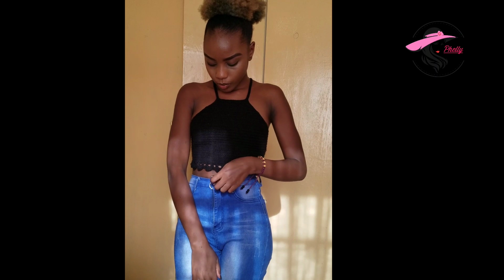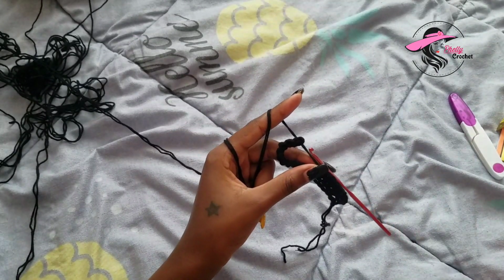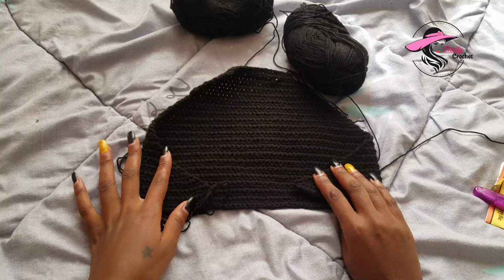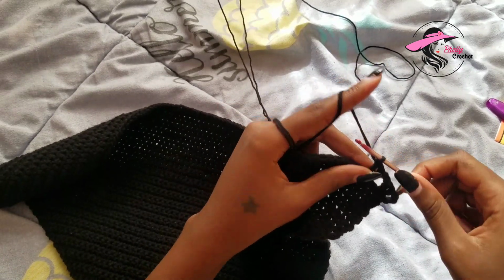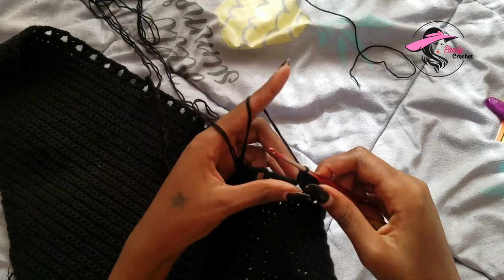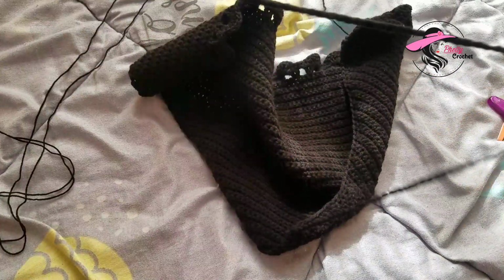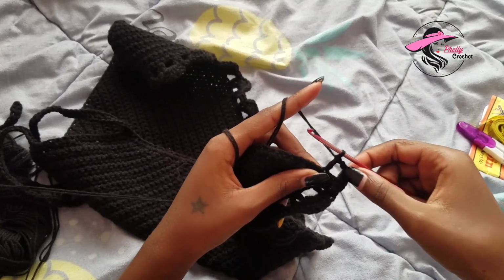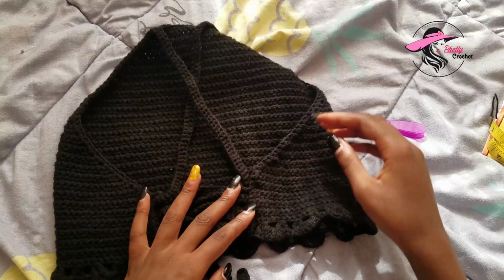Crochet Halter Top /Tutorial/by phelly_crochet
hey guys hope you having a good day...so today's video is a very simple,easy to follow tutorial

1. 3.5mm hook
2. two yarn balls 50 grams
3.tape measure
4. scissors

hope you enjoy making it and don't forget to tag me on my Instagram page @phelly_crochet